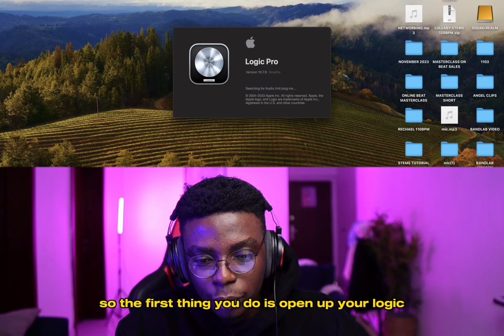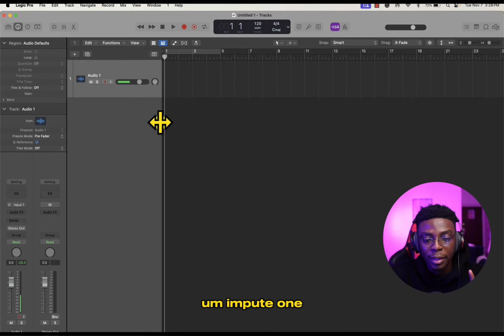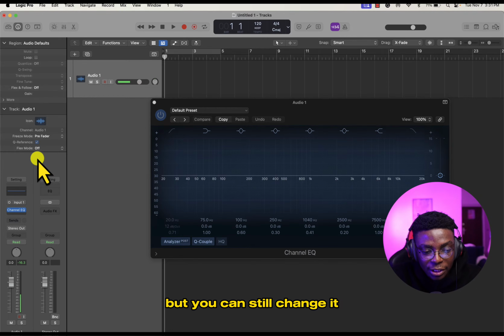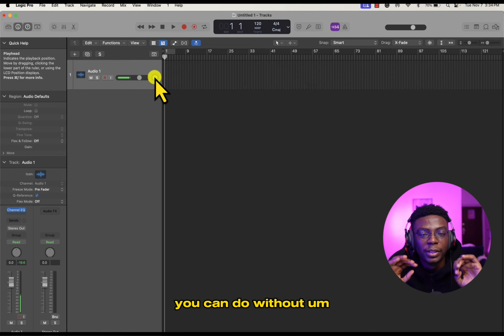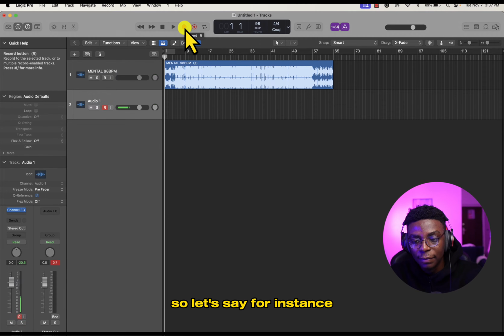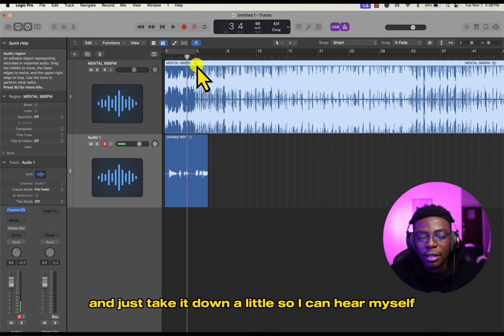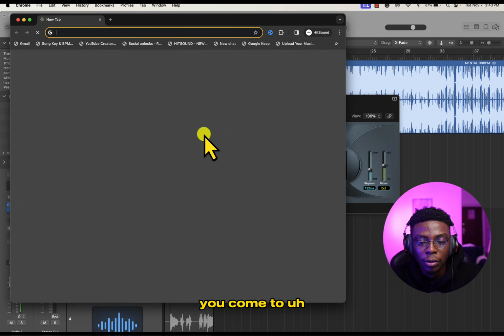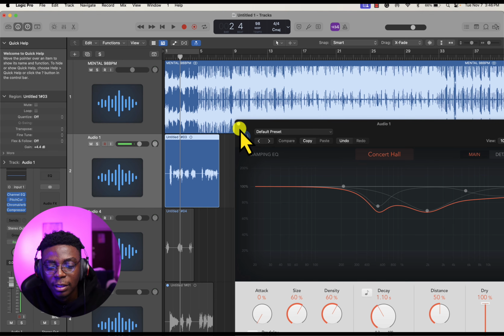Recording Vocals from Scratch In Logic Pro X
What You'll Learn:

Setting Up Your Workspace: We'll begin by showing you how to set up your workspace, including how to connect and configure your audio interface and microphone.
Creating a New Project: Learn how to create a new project and understand the different settings and options available.
Exploring the Interface: A detailed walkthrough of Logic Pro's interface, highlighting key areas and functions essential for recording.
Recording Your First Track: Get hands-on experience as we guide you through recording your first audio track. We'll cover setting the right levels, using a metronome, and understanding latency.
Basic Editing Techniques: After recording, we'll show you some basic editing techniques to clean up your track, such as trimming, splitting, and using fades.
Adding Effects and Plugins: Discover how to enhance your recording with Logic Pro's built-in effects and plugins.